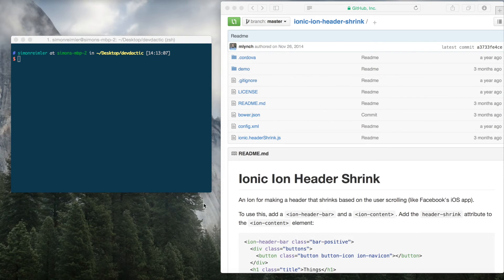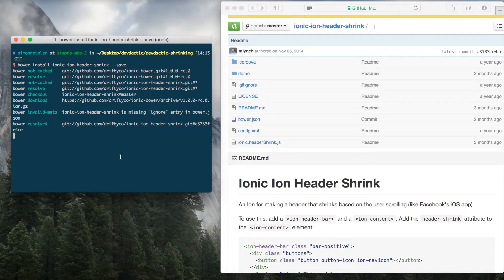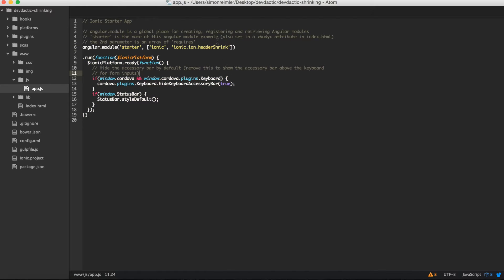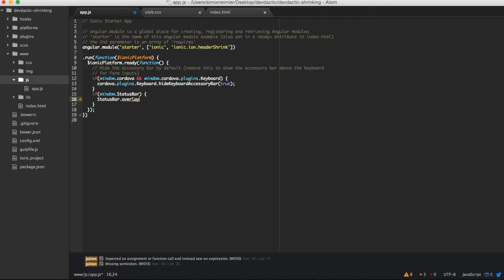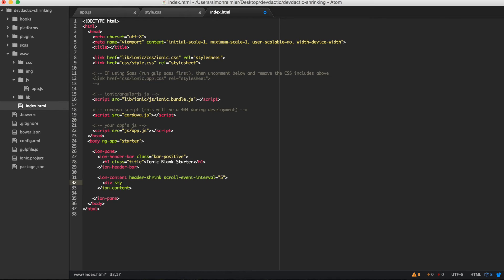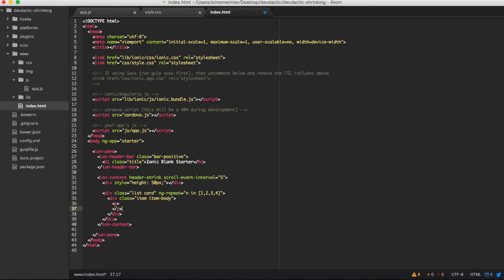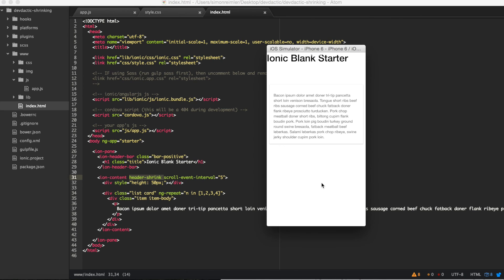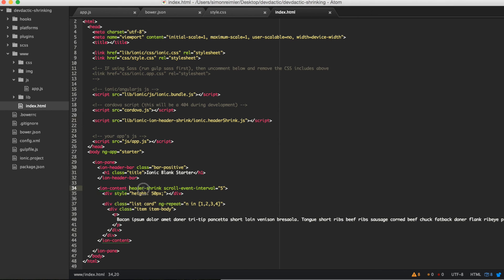Shrinking Headers Like Facebook With the Ionic Framework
Learn how to use a custom ion to add Shrinking Headers like in the Facebook app to your Ionic Framework app!